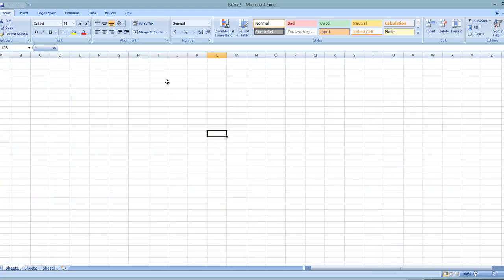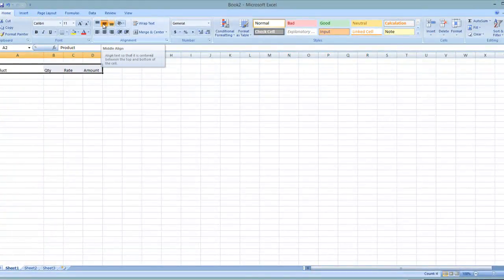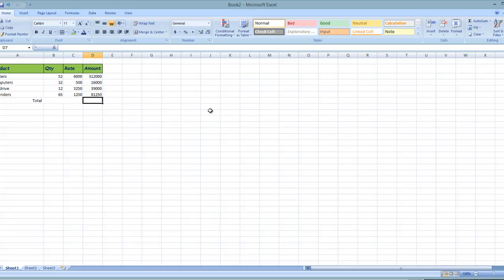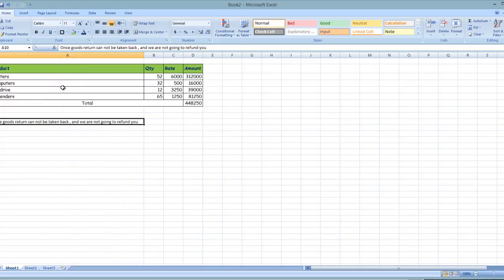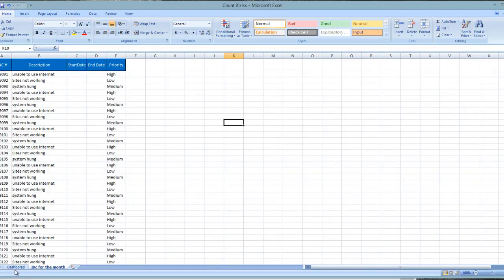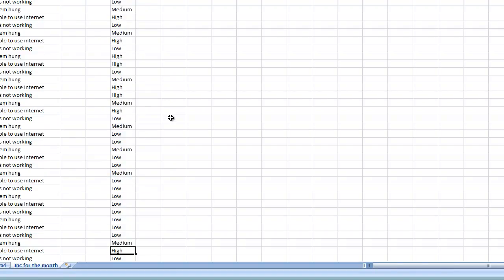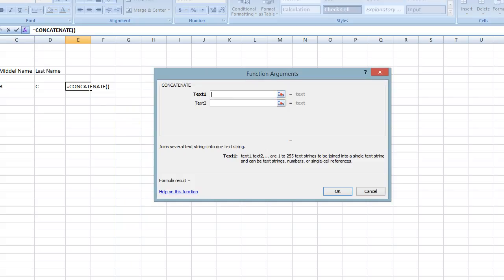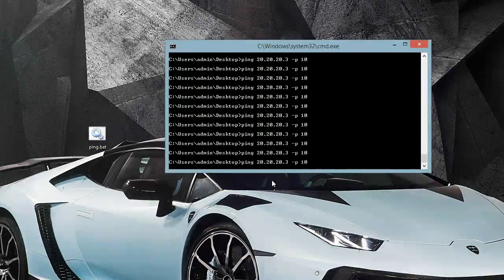Basic Excel Part1 - Formatting, basic formula cell reference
How to use formating in excel to make table more presentable, basic understanding of excel cell and cell refrence, how to put formula manually, how to use sum formula , add and delete row and column , basic keyboard short cuts.